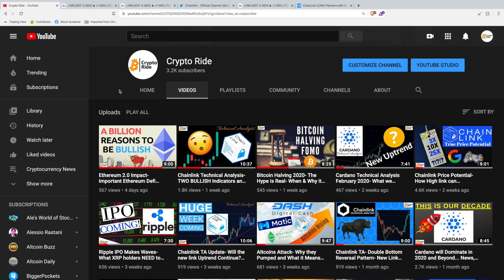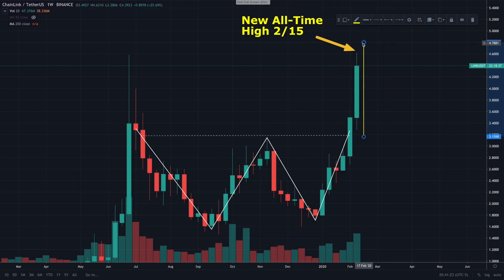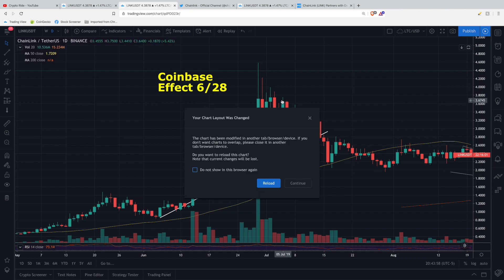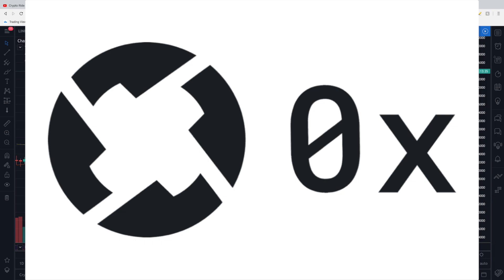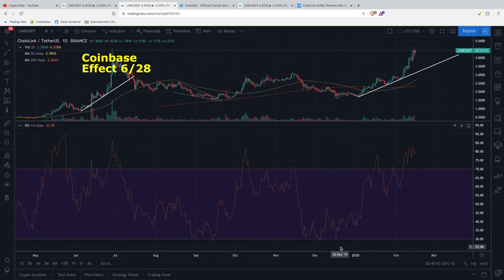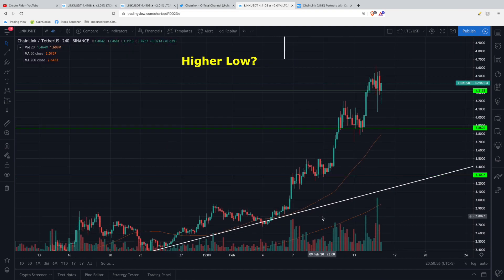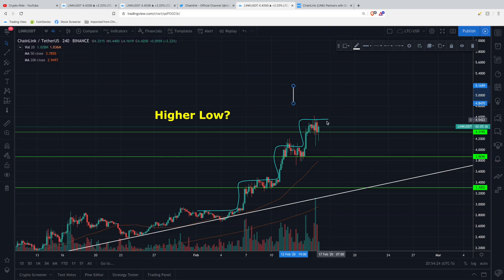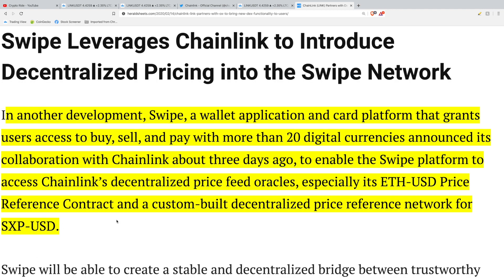Chainlink 2020 Price Pump Analysis and 2019 Pump Comparison- Technical Analysis and News Update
In this Chainlink 2020 price pump video, you’ll learn how this rise differs from the one we had in June of 2019, hear about the next probable support and resistance levels moving forward, and hear about two new partnerships that have just been announced.

💰Register for Coinbase here and we both receive $10 in Bitcoin